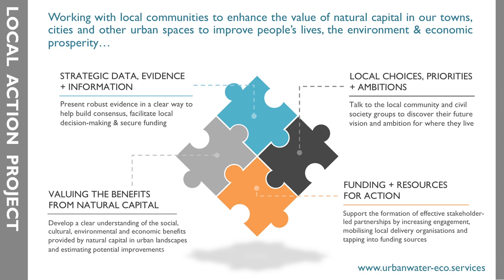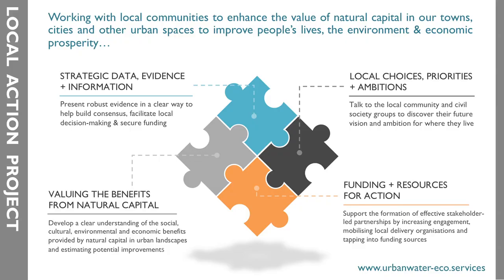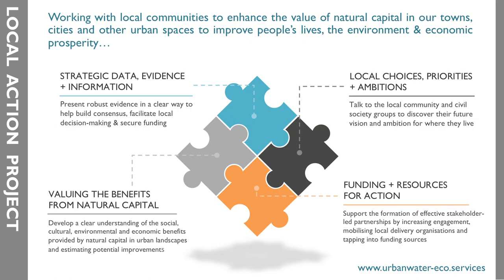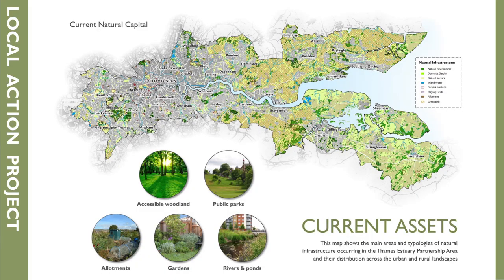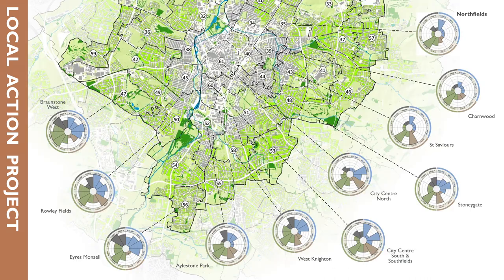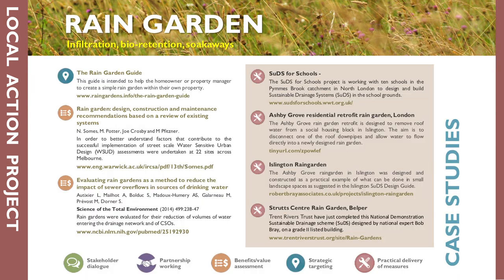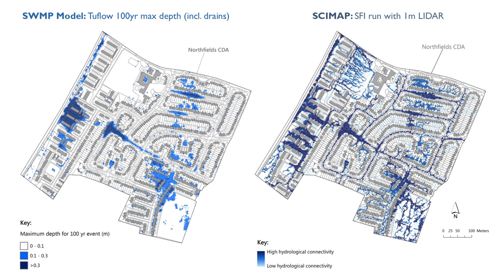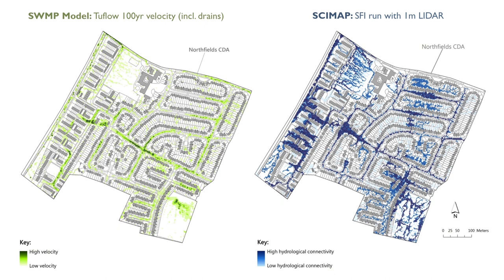Using the SCIMAP modelling framework to inform Water Sensitive Urban Design – SCIMAP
Nick Paling, Westcountry Rivers Trust

We have been exploring the use of the SCIMAP Surface Flow Index, which shows areas of surface flow accumulation and hydrological connectivity, in combination with LIDAR Digital Terrain Model data from the Environment Agency Geomatics Group to identify opportunities for urban surface water management interventions (i.e. SuDS) to be delivered in a number of urban landscapes across the UK (Leicester, Manchester, London and Newton Abbot). Initial findings suggest that this model gives a very useful indication of where surface water is likely to flow and accumulate in urban landscapes (under high rainfall, impermeable land surface or drainage failure scenarios) and hence provides a powerful tool for local delivery groups/practitioners to target water sensitive urban design interventions on the ground.

To examine this further we have compared the performance of this model with the highly complex industry-standard Local Authority Surface Water Management Plan (SWMP) models and the Environment Agency’s Surface Water Flood Risk Model (typically derived from the former). This has revealed that the SCIMAP SFI has the potential to provide highly robust and informative insights into surface water management in urban landscapes and can also illustrate some additional evidence of the sources of surface water accumulation in a cost-effective and easy to interpret manner. This additional evidence makes it a potential highly useful tool for civil society groups, catchment partnerships and local practitioners attempting to target, design and deliver SuDS in their urban environment.